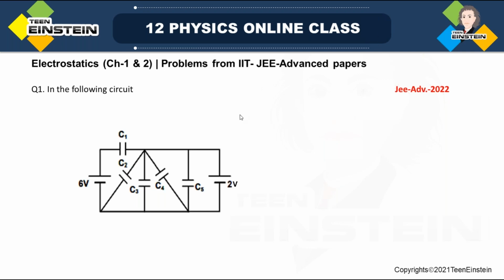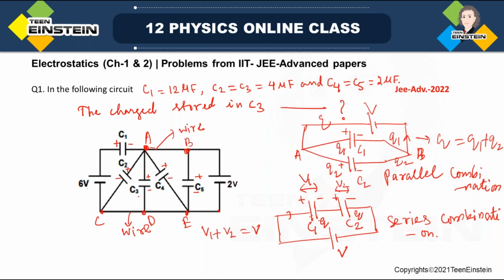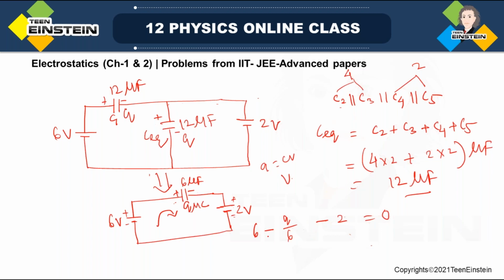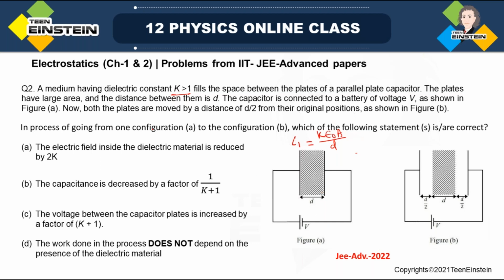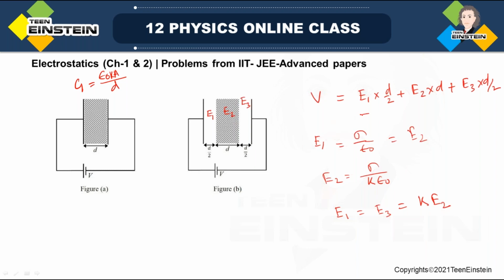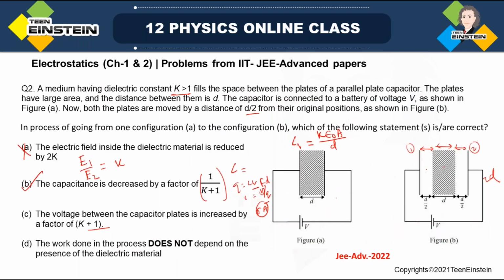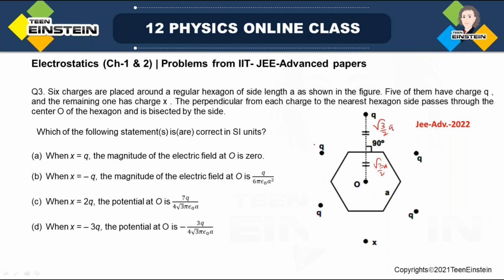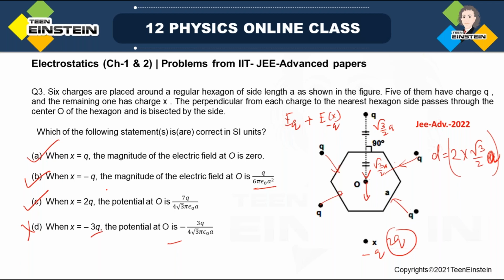TeenEinstein| NEET | IIT JEE mains | physics| Electrostatics | previous year papers with solutions 4